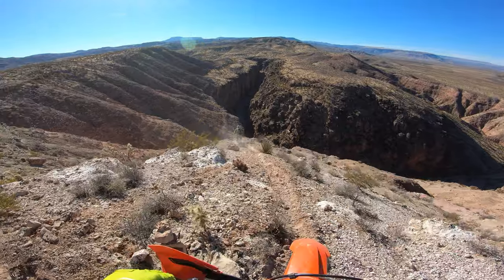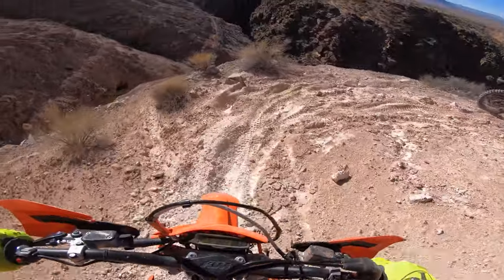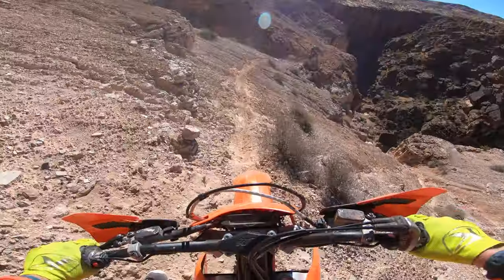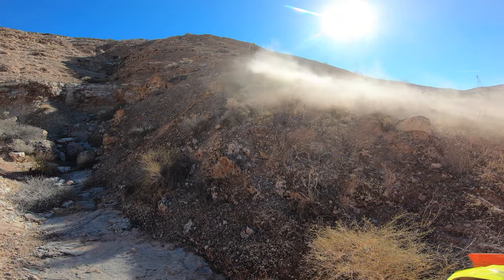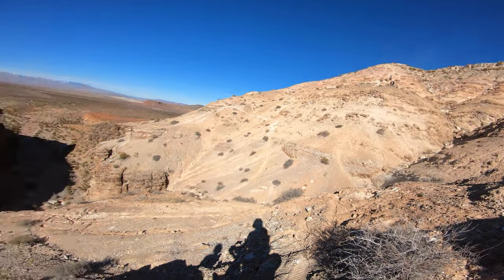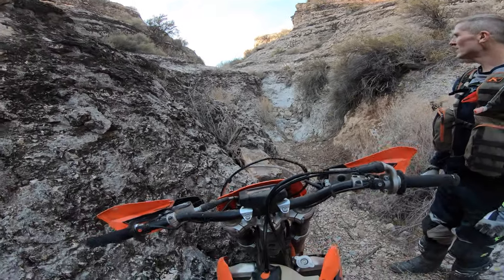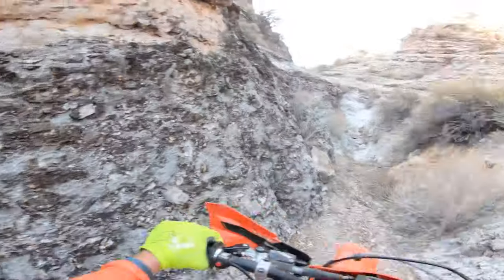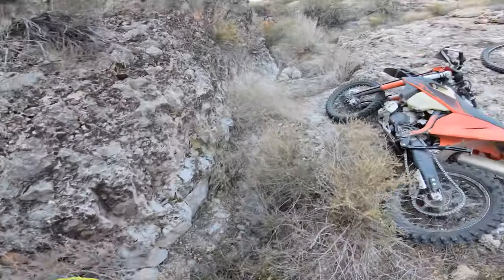Extreme Enduro Canyons, Terrifying Downhill, Making new Friends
Send Me Stuff:
United States